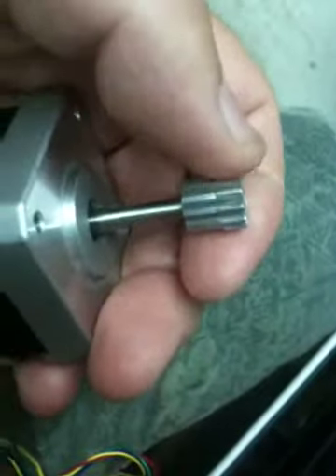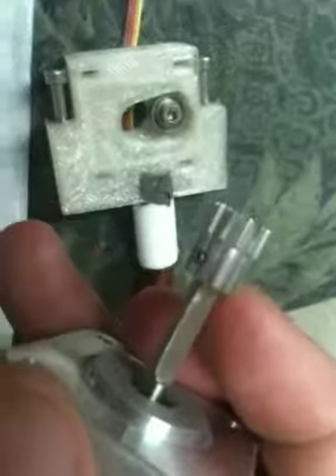Gear wheel won't fit inside Mendel Extruder piece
It turns out the gear wheel I'd bought for my extruder's stepper motor won't fit in the standard Mendel Extruder piece.